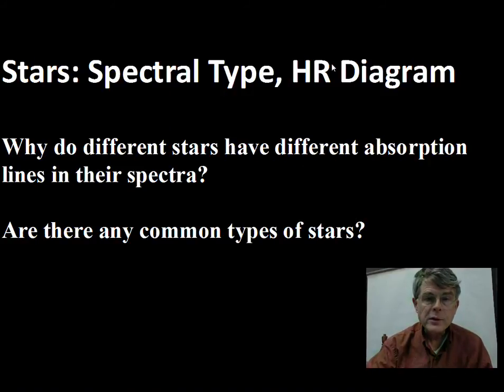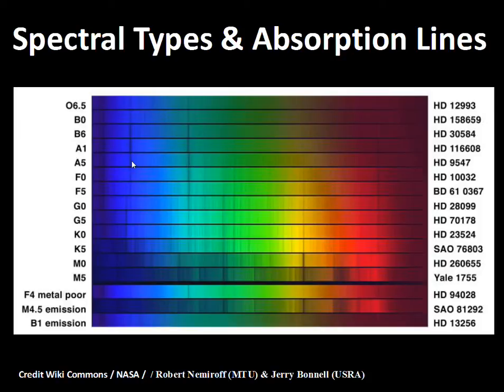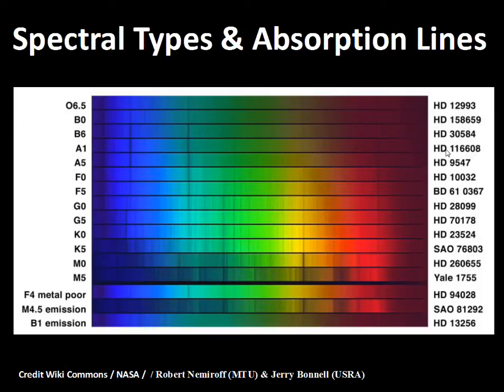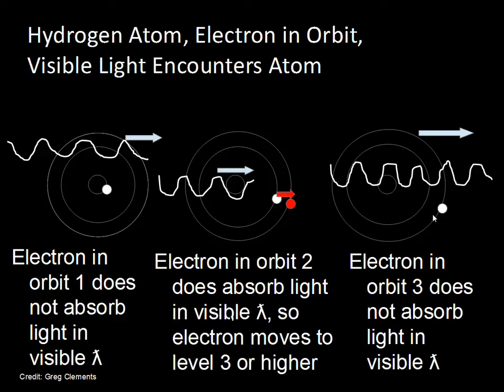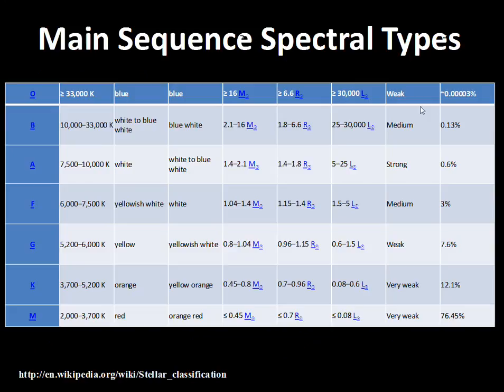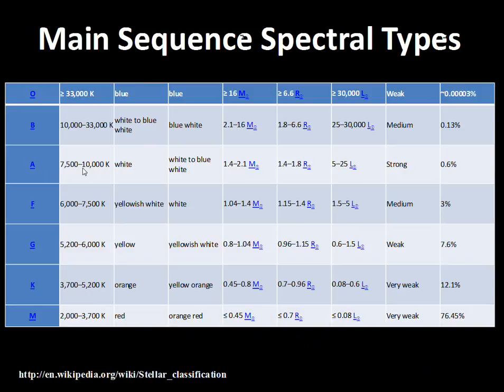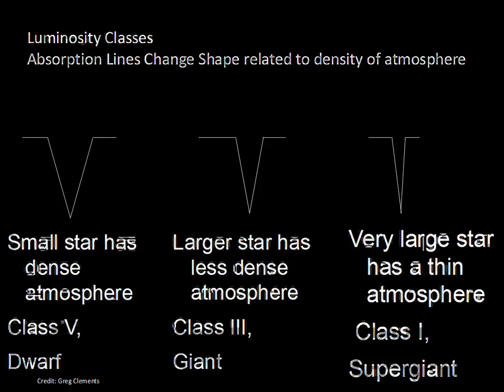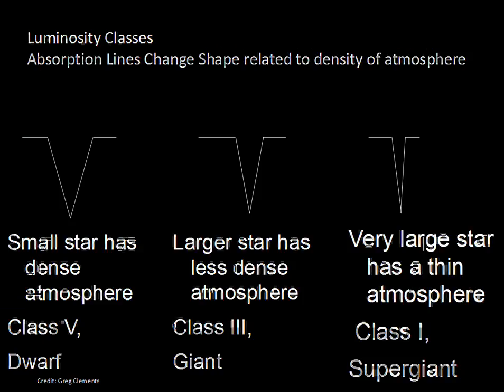Stars Spectral Classification, HR Diagram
This video discusses how the stars are labeled with spectral classes.  The effect of temperature on the darkness of the hydrogen absorption lines is discussed. OBAFGKM is discussed.  The luminosity classes I, III, V are discussed. The HR Diagram is discussed. This material relates to Chapter 11 of astronomynotes.com. Introductory Astronomy 102